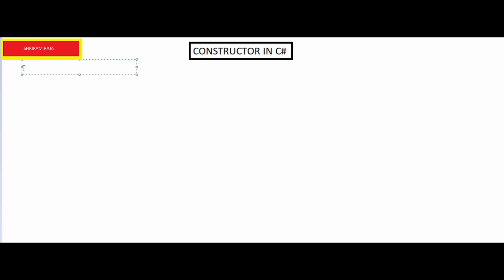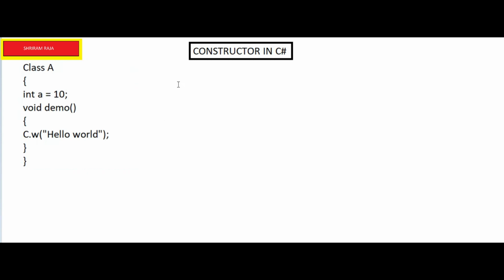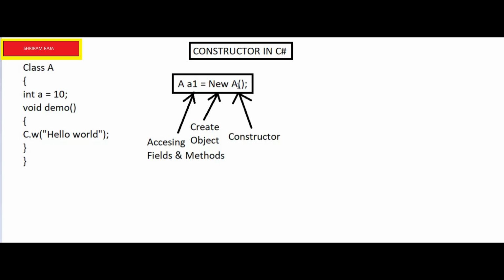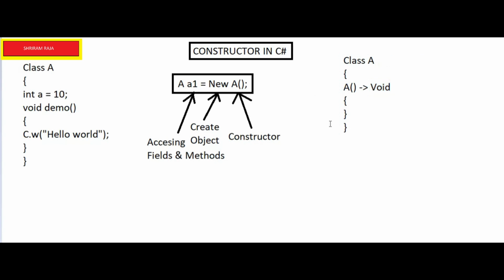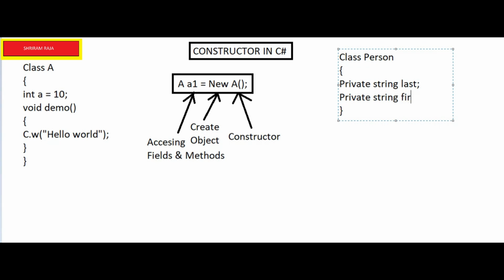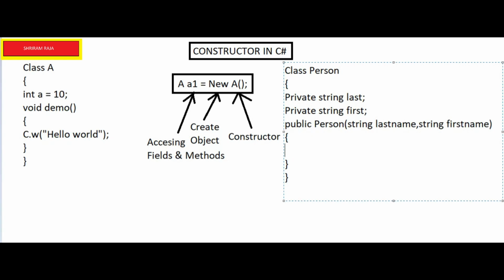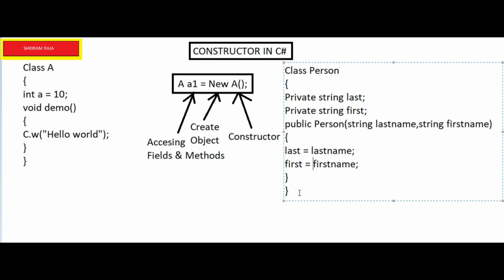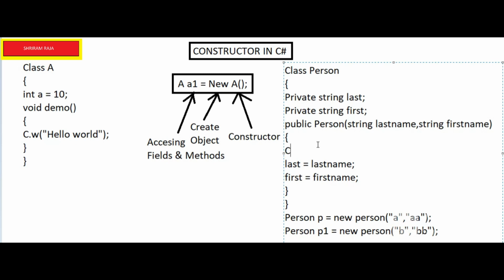What is Constructor in C#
What is Constructor in C# microsoft dotnet c#